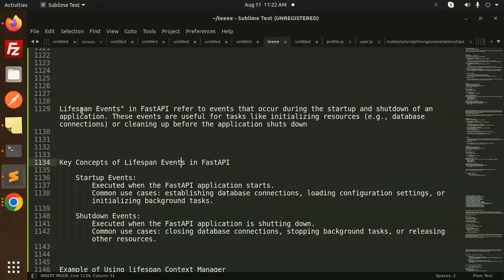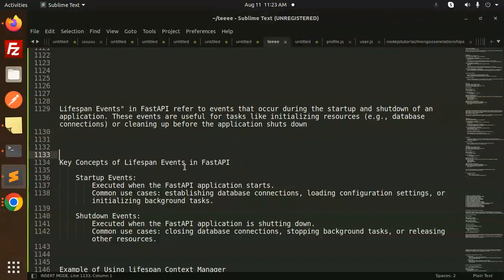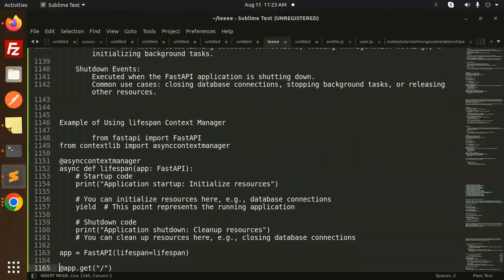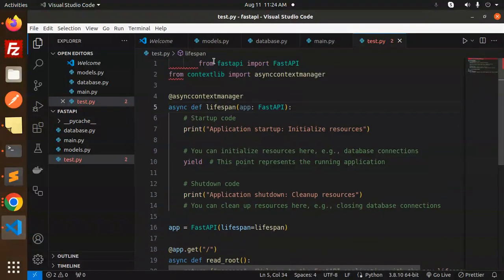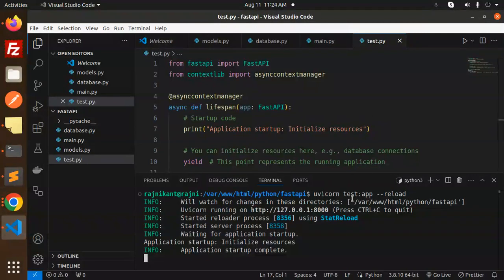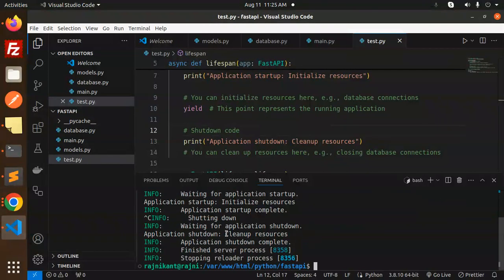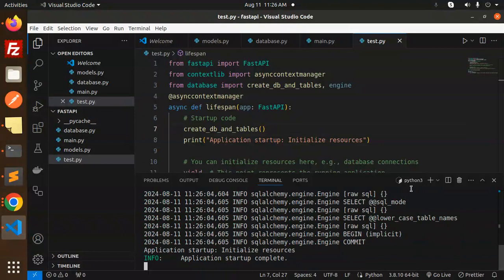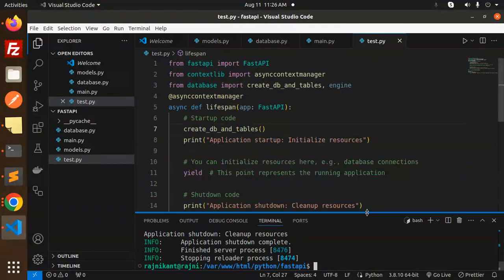Python FastAPI Tutorial #47 Lifespan Events Context Manager Tutorial 🚀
🔍 Dive into the world of FastAPI with our latest tutorial on creating a Lifespan Events Context Manager! 🧩 Learn how to manage the lifespan of your events effortlessly, ensuring smooth initialization and cleanup in your FastAPI applications. Whether you're a beginner or an experienced developer, this step-by-step guide will equip you with the skills to handle complex app workflows efficiently. Don't miss out on mastering this essential feature! 💡
Exploring Async Context Manager & Lifespan Events
FastAPI(lifespan events)
FastAPI lifespan database connection
on_event is deprecated, use lifespan event handlers instead.
FastAPI(lifespan example)
FastAPI(lifespan startup)
FastAPI context manager
FastAPI(lifespan not working)
FastAPI startup event
🚀 Elevate Your FastAPI Skills: Master Lifespan Events Context Manager! 🧠
🔄 Smooth Lifecycle Management in FastAPI: Lifespan Events Context Guide 🌟
🛠️ Build Resilient FastAPI Apps: Unlock Lifespan Events Context Manager 📈
🌐 FastAPI Mastery: Efficiently Handle Lifespan Events with Context Managers 🔧
⚙️ FastAPI Lifespan Events Context Manager: Boost Your App's Reliability 🚀
🧩 Simplify FastAPI Lifecycles: Learn Lifespan Events Context Manager Now! 📚
🔧 Fine-Tune Your FastAPI App: Lifespan Events Context Manager Explained 🛠️
💡 FastAPI Insights: Effective Lifespan Events Management for Scalable Apps 🌍
🎯 FastAPI Lifespan Events Context: The Key to Seamless App Management 🔑
🔥 Unlock the Power of FastAPI Lifespan Events Context Manager in Minutes! ⏱️

Nest